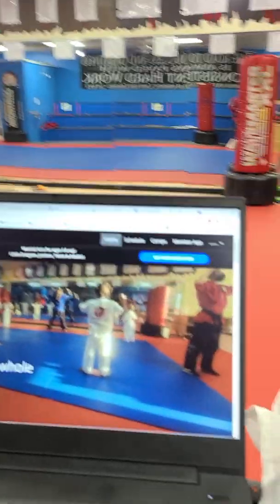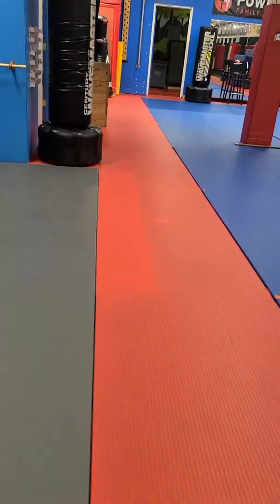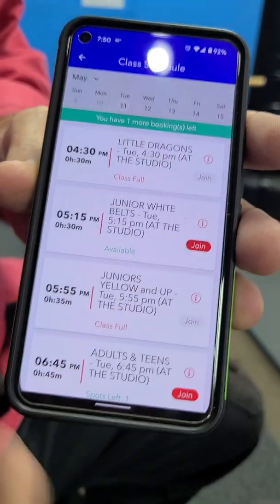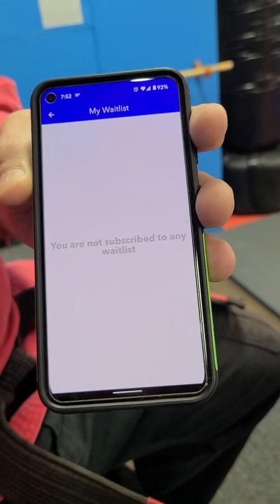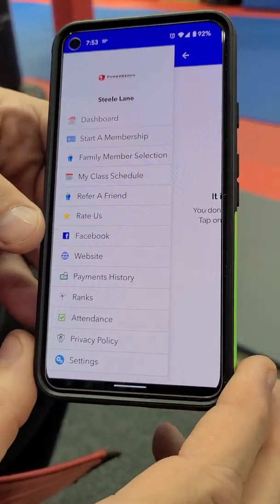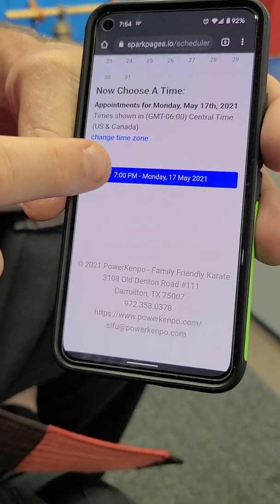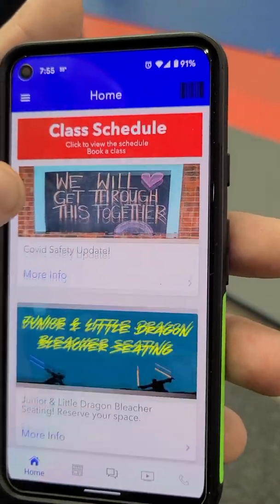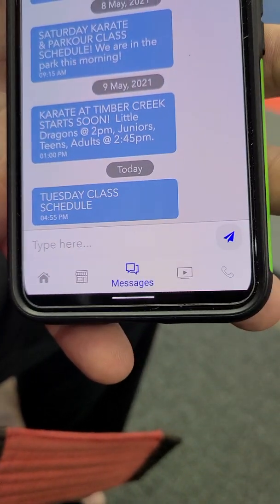The SPARK Member App ... how to get it and use it!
We use the SPARK Member App for a lot of things - to reserve classes, reserve bleacher seats, purchase things, and more! Spark University includes videos of everything you need to practice. You can message us through the App, and you can purchase things easily because you're already logged in!